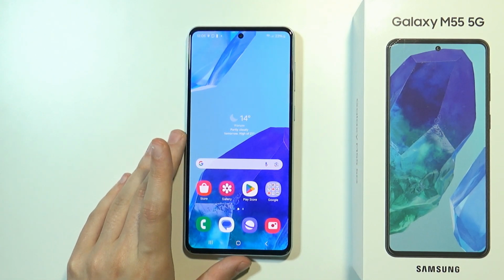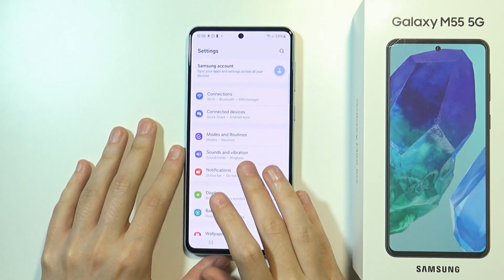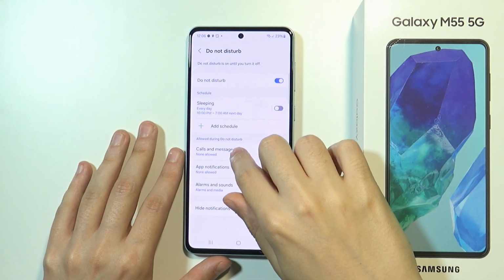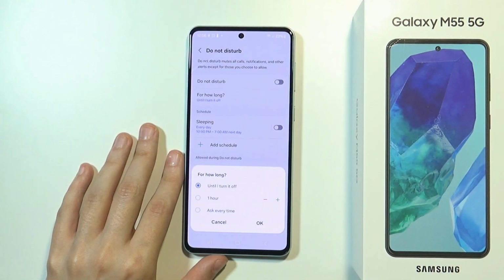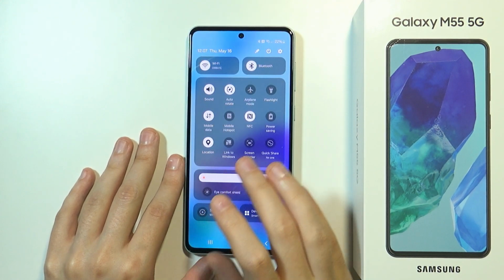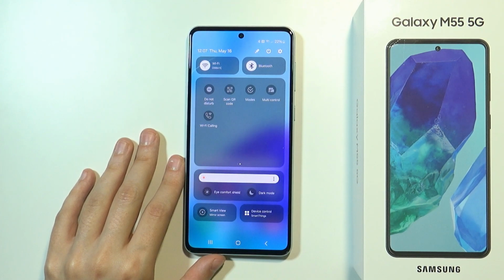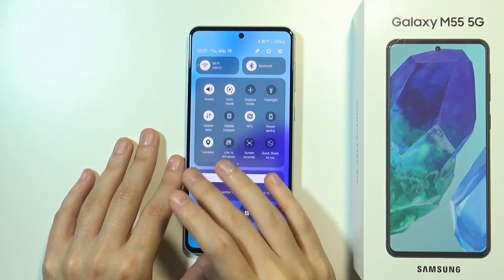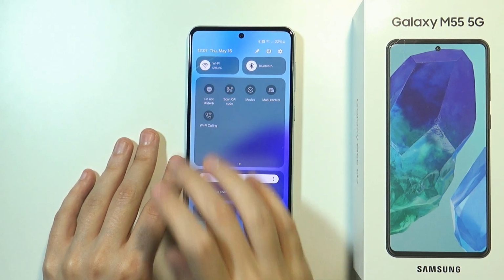How to Turn ON/OFF Do Not Disturb Mode on Samsung Galaxy M55 5G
Learn how to toggle Do Not Disturb mode on your Samsung Galaxy M55 5G with our comprehensive guide. Discover the steps to enable or disable this feature, which allows you to silence notifications and calls to minimize interruptions during specific times or activities. Streamline your device's notification settings and enhance your focus with ease. Dive into the world of Do Not Disturb mode and unlock the full potential of your Samsung Galaxy M55 5G. Join us as we simplify the process, empowering you to manage Do Not Disturb mode confidently.

Toggling Do Not Disturb mode on Samsung Galaxy M55 5G
How to turn on/off Do Not Disturb mode on Samsung M55 5G
Samsung Galaxy M55 5G Do Not Disturb mode setup guide
Steps to enable/disable Do Not Disturb mode on Samsung M55 5G
Customizing notification settings for focus on Samsung Galaxy M55 5G tutorial